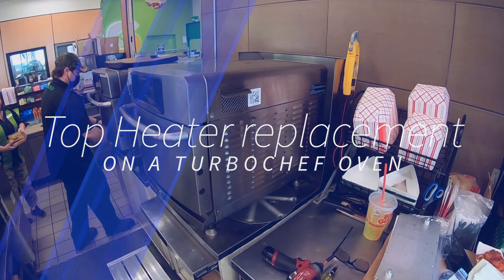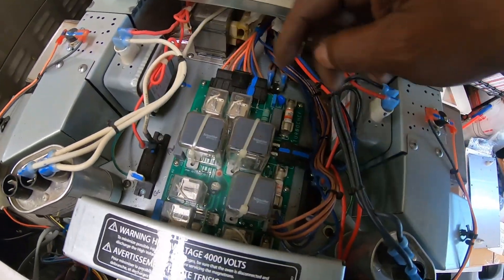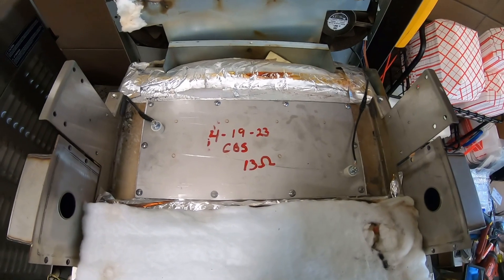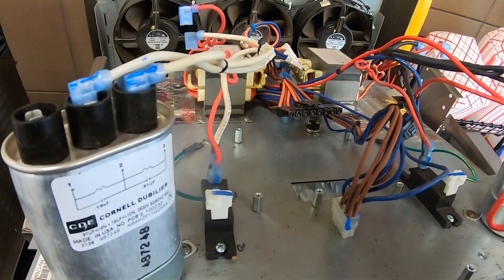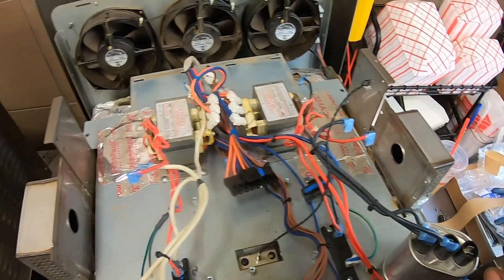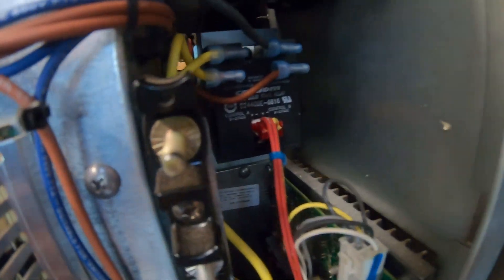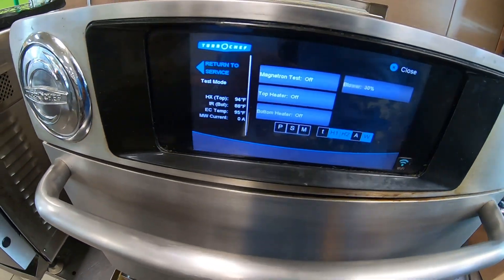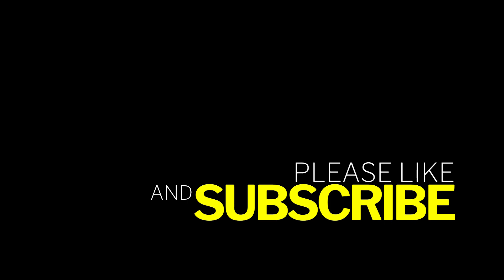Turbo Chef oven top heater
Replacing the top heater in a Turbo Chef Oven